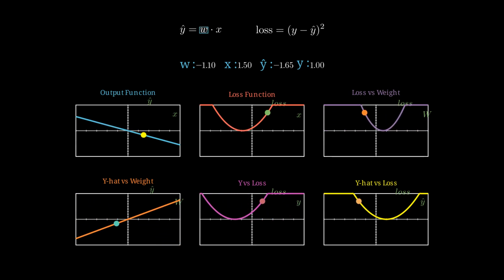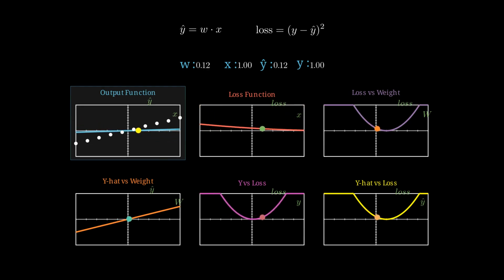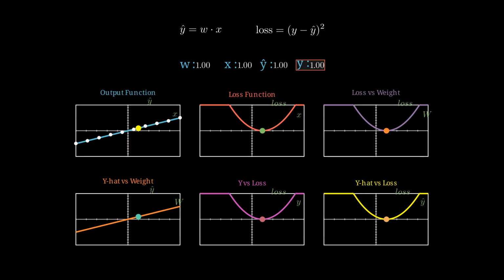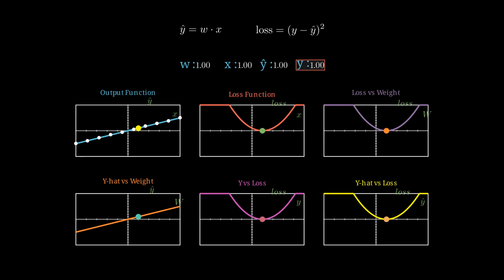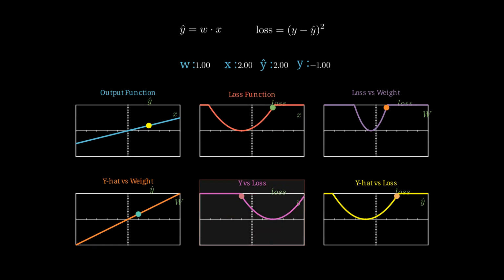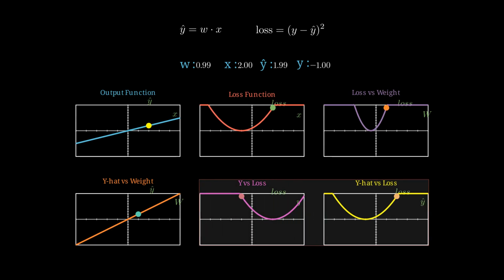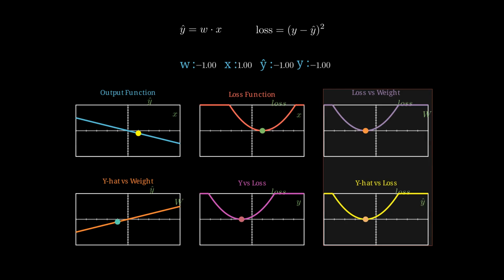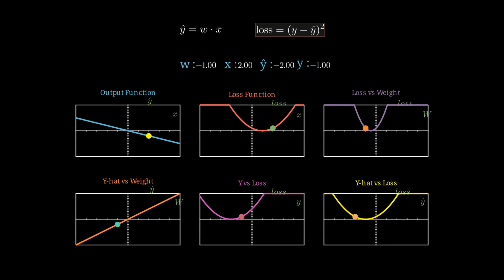1. Gradient Descent Visualized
Simple visualization of how the loss function and the function we want to approximate in deep learning relate to each other.